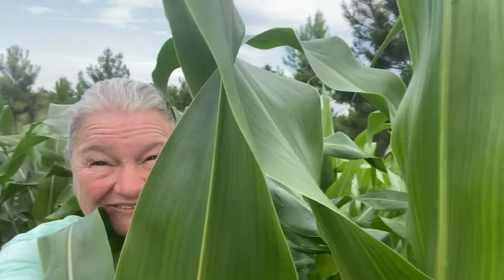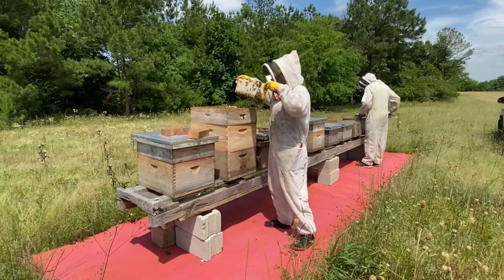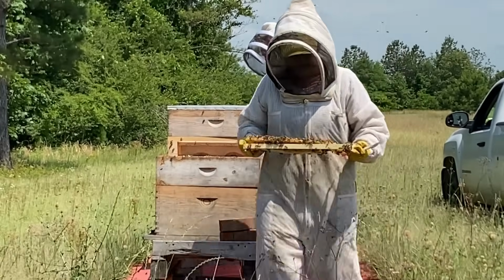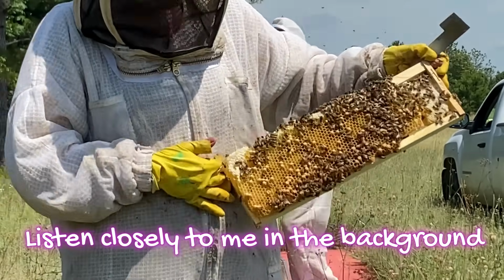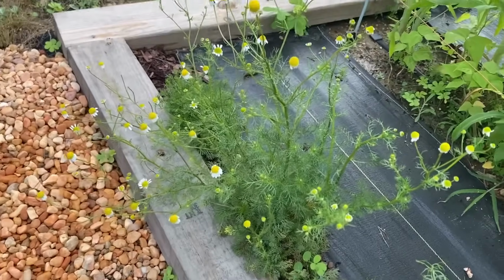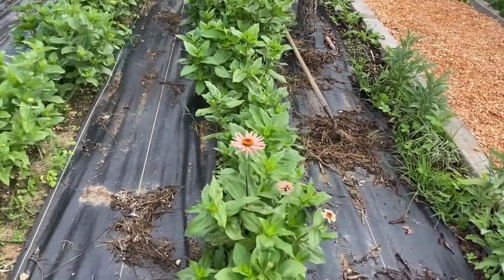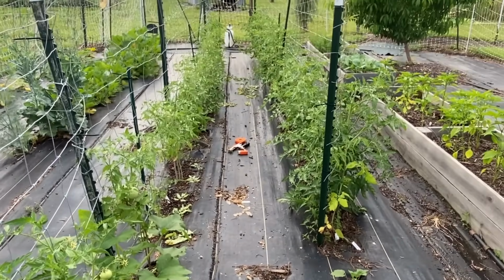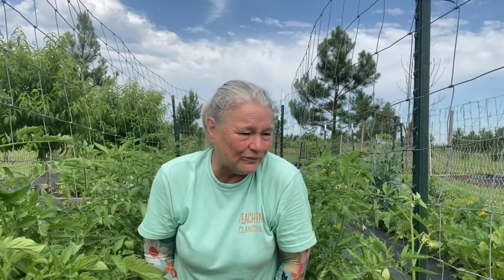A Week of Good & Bad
Honey harvesting, goat rodeo, garden update and the loss of Pearl

 Search for kalkalofficial to locate them on social media platforms